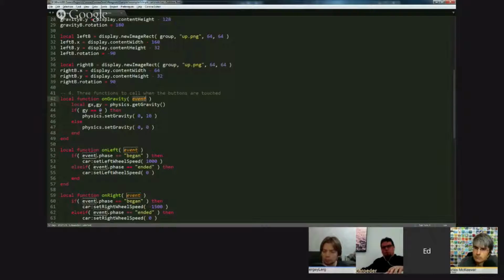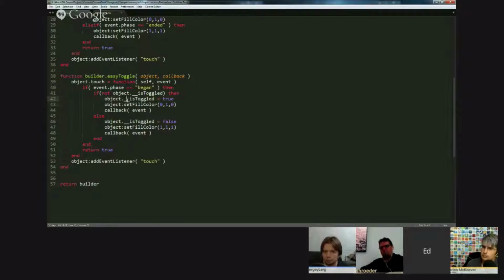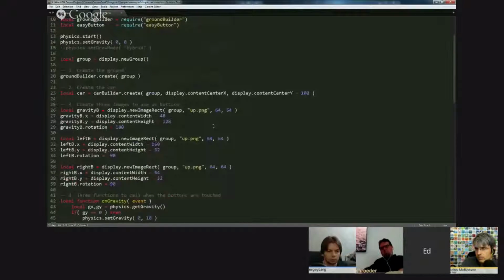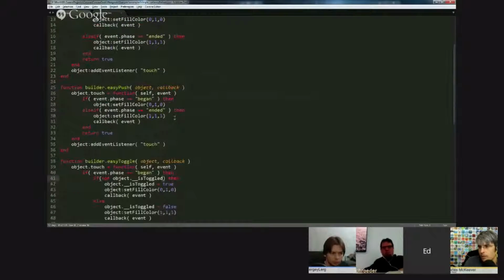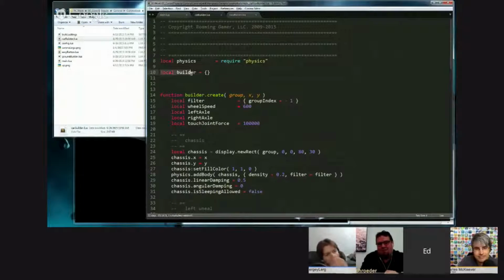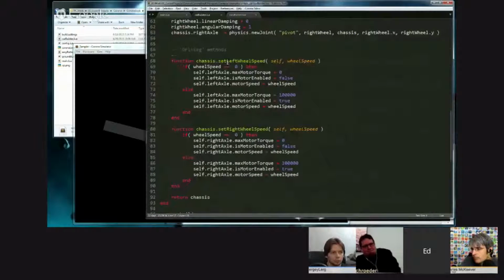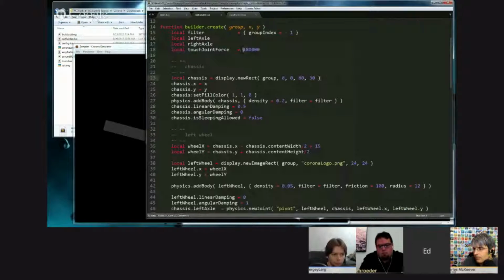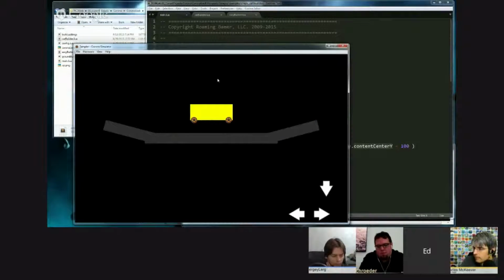Creating Motorize Wheeled Carts Using Pivot Joints - Part 5